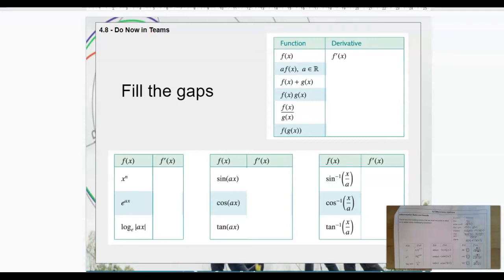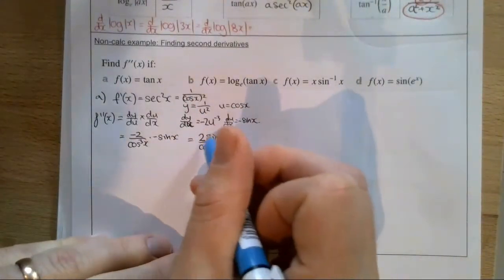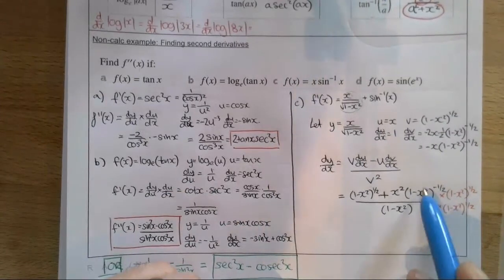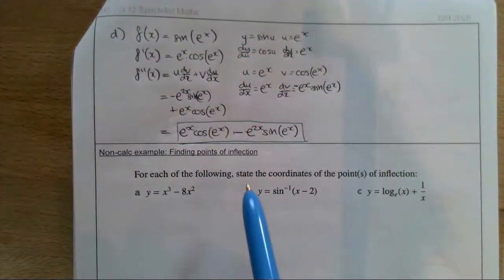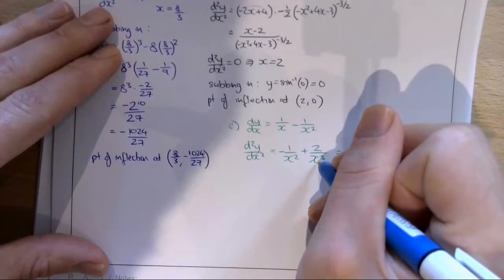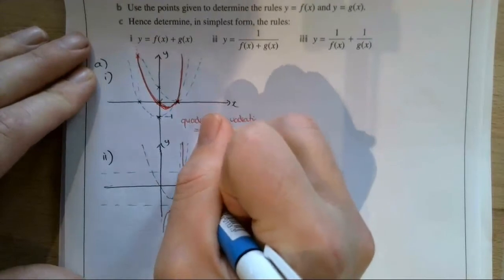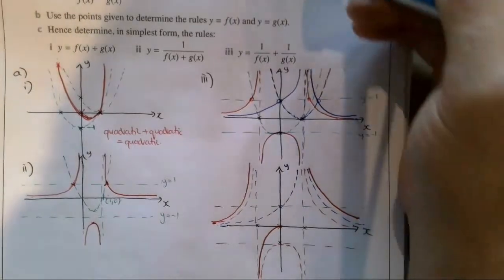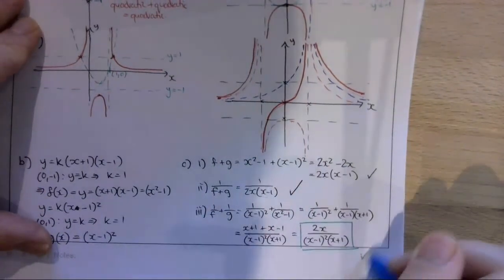4.8 Differentiation Summary